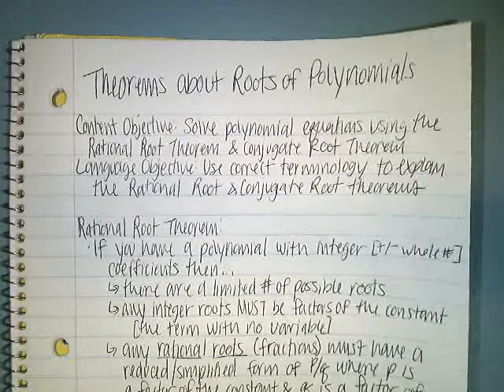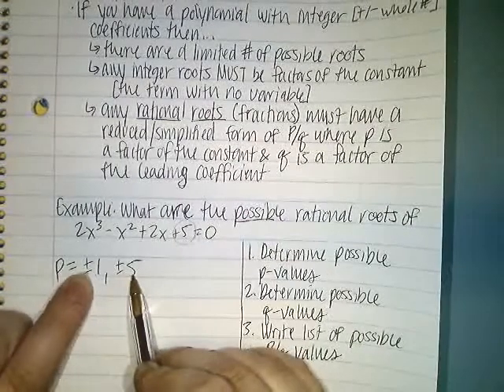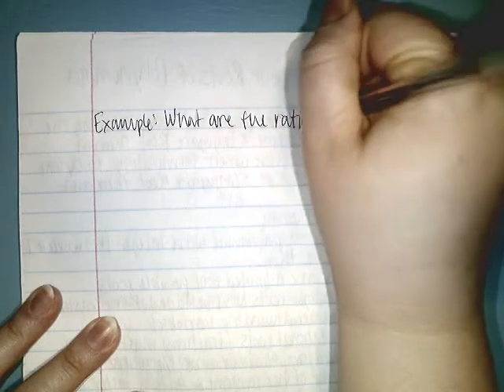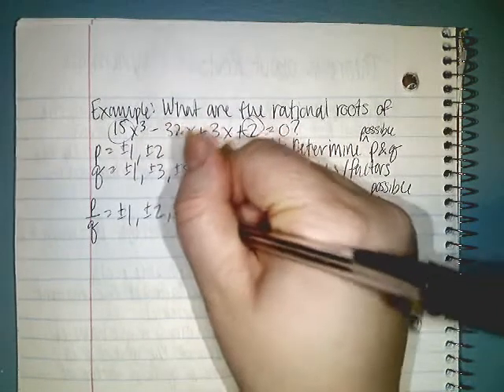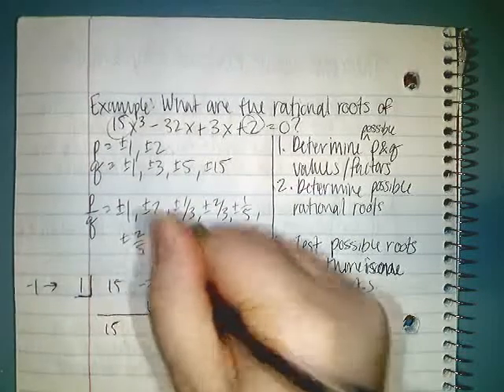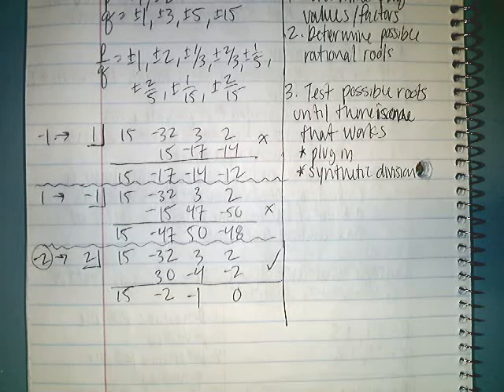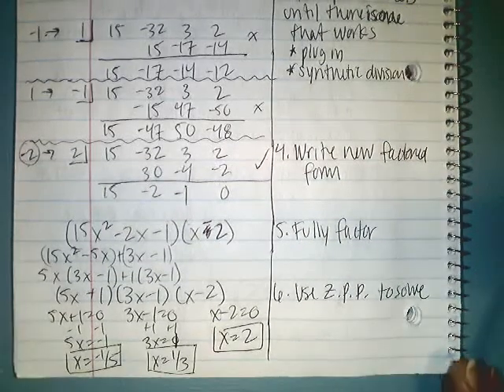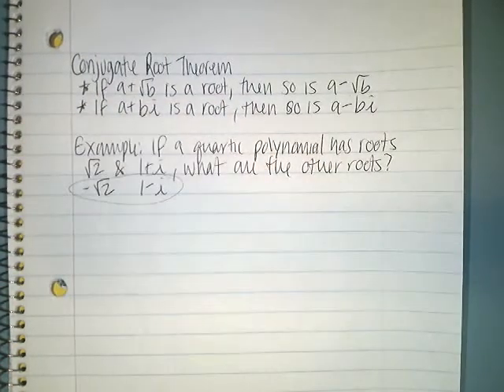Theorems about Roots of Polynomials Notes